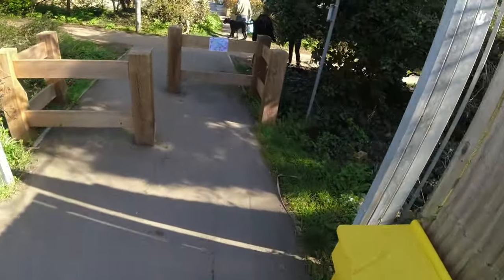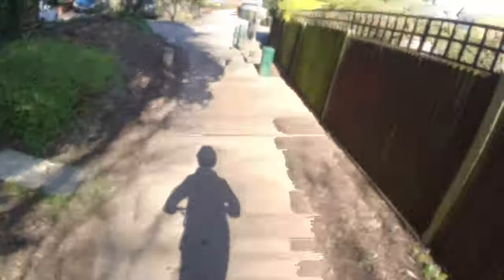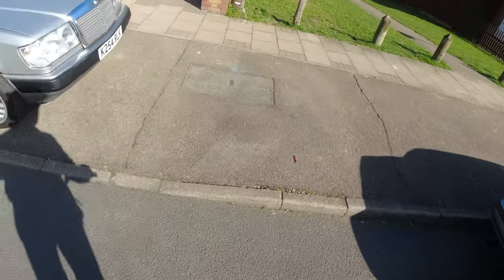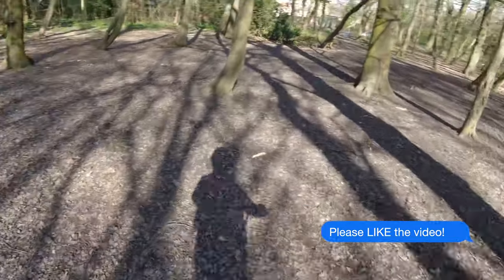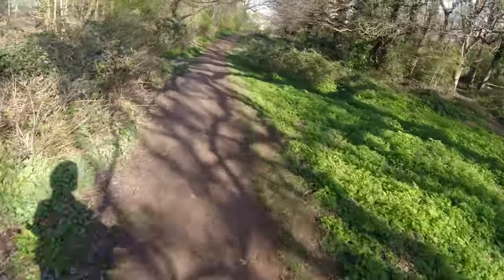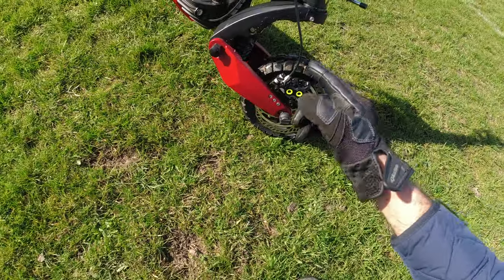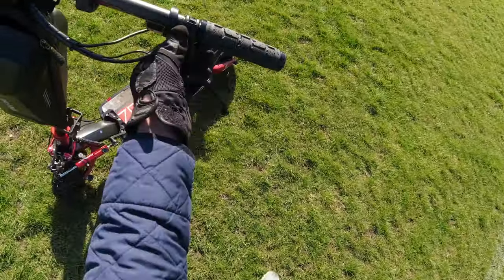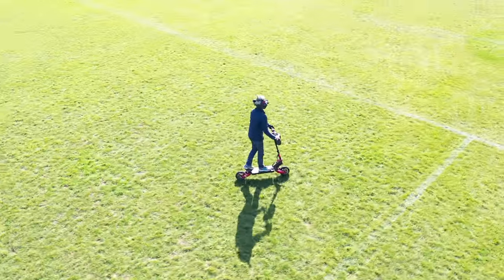Zero10x Magura MT5e Brake upgrade and full ride/review vlog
Full ride in London on a Zero 10x with brand new upgraded Magura MT5e Brakes and 160mm rotors. Join me exploring and testing the new brake package on one of the best days we have had in months.

The go-to extreme scooter features all-terrain lever-arm suspension and powerful 1000w dual motors. The 52v version offers a great combination of power and range and comes fitted with full hydraulic brakes as standard.

Range:          50 ml / 80 km (Claimed) / 31 ml (est.)
Weight:        35kg

Game-changing performance with all-terrain ability
Hydraulic Brakes as standard
2-Yr WARRANTY - PET is the main UK distributor of Zero

Links!

Sandisk SSD 1TB (tiny hard-drive)
DJI Mavick 2 Pro (fly more package)
DJI Osmo Pocket Gimbal Cam
Sony FDR-3000 Action cam
Batteries NPBX1
Rode wireless Mic
Breitling Navitimer Watch
Helly Hanson Coat
Porsche Baseball Cap

Scooter items:
Westt Cross full face helmet
Clean your scooter anywhere easily!
Hex T Allen sockets
Magura MT5e hydraulic brakes
Thousand helmet. So cool!
Scooter Parts Links I use:
Brake bleed kit
Off road tyres 10x3
Rock Shox Monarch RL shocks 165mm
Carbon handle bars
ODI grips! Awesome.
Scooter folding flat lock
NightRider Light
Automile Tracker Mini 2019 sound

Food! Saves me so much time and hassle each week for delicious food. Gousto...try it!